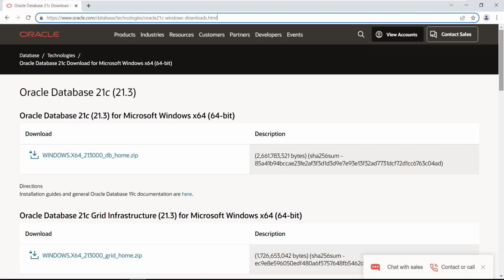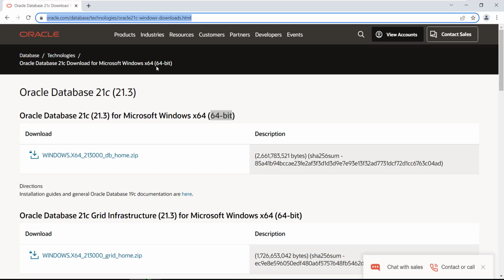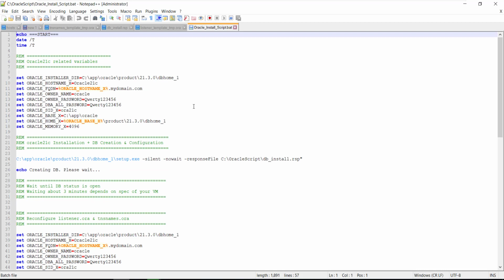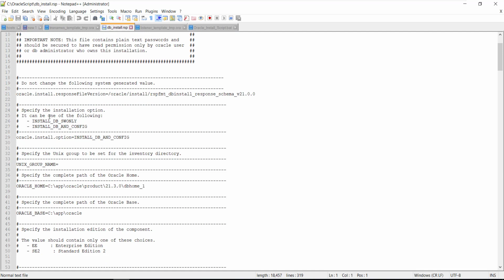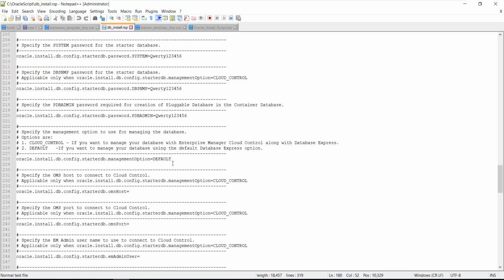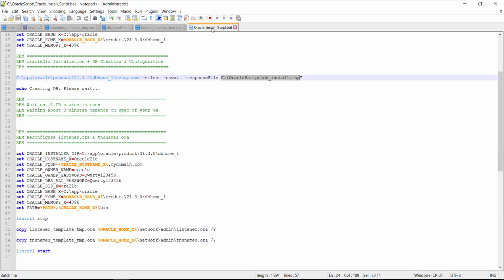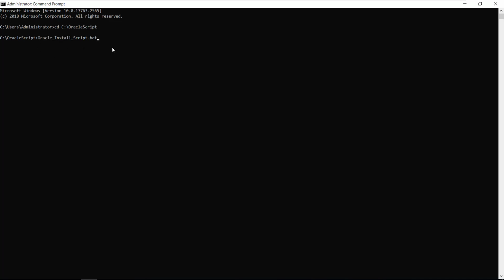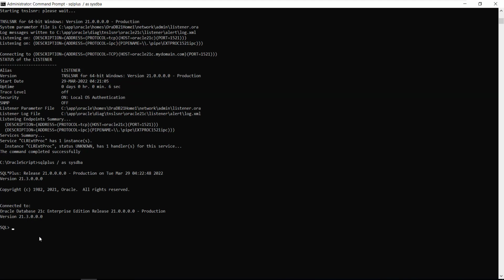Windows OS batch/script installation of Oracle 21c Database || Install oracle using batch file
This is batch installation session about installation of oracle 21c on windows operating system.
I will be using response file template provided by oracle 21c installer to do this batch installation.
In real world or if we say in production site this batch installation will useful one for you.

Batch installation of oracle software
Install oracle database by using script
How to install oracle software database using windows batch file